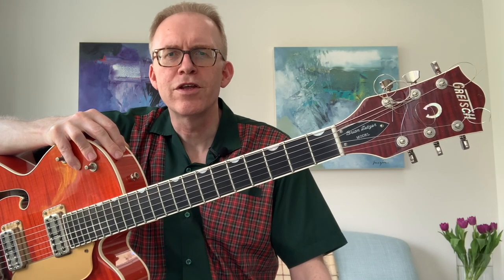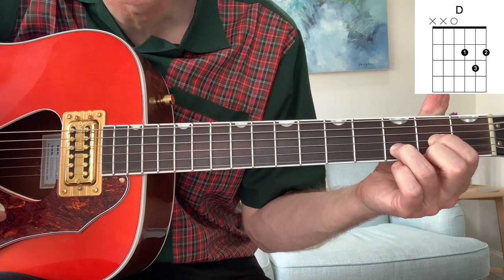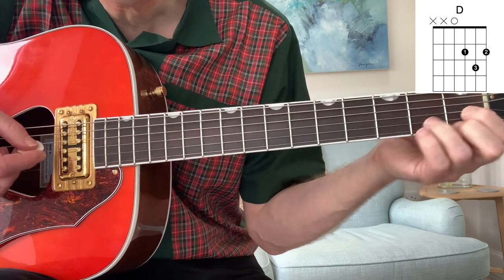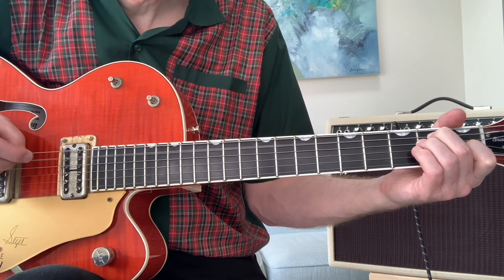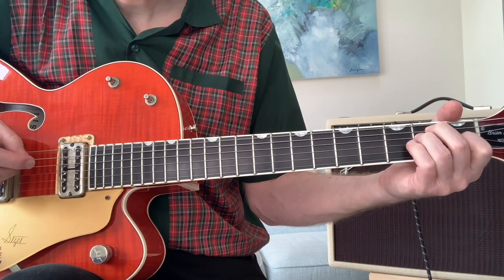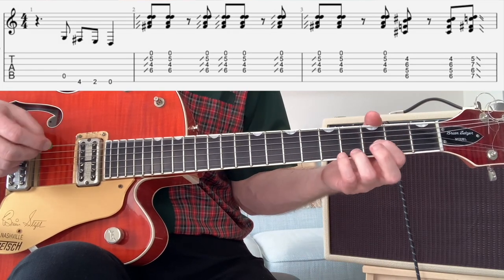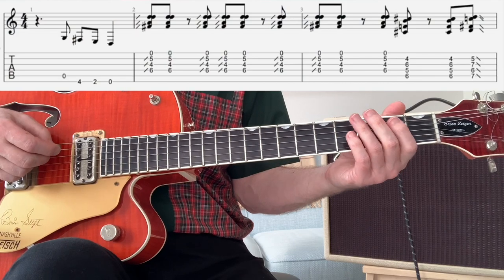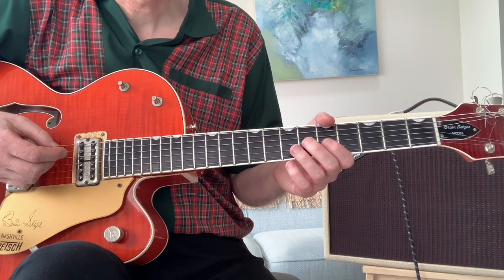Sittin' in the Balcony | Eddie Cochran | Guitar Lesson | TAB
✓Quite a few folks have been asking me for a lesson on Sittin' In the Balcony so here it is! It's not all that difficult BUT you do need to tune down a whole step to play like the record. The solo is a bit tricky but I am sure you will get it. It was released in 1957 as a single on Liberty records and it's also on his first album Singin' to My Baby.

0:00 demo
1:20 welcome
2:05 chords
3:33 rhythm lead parts
5:24 solo
7:53 bye